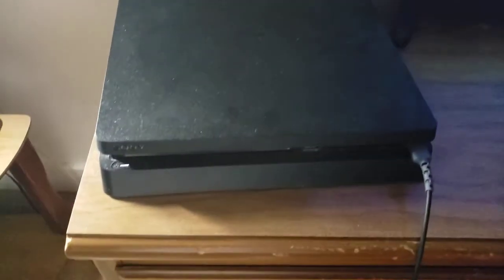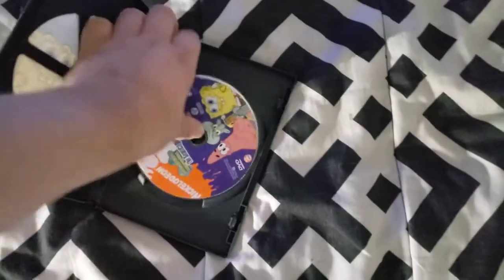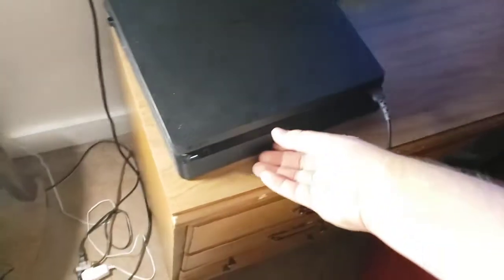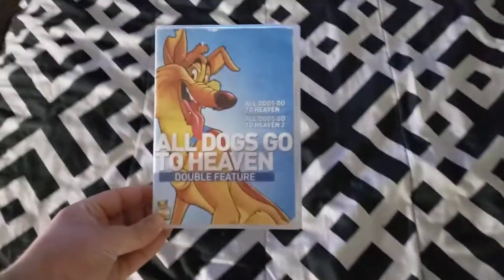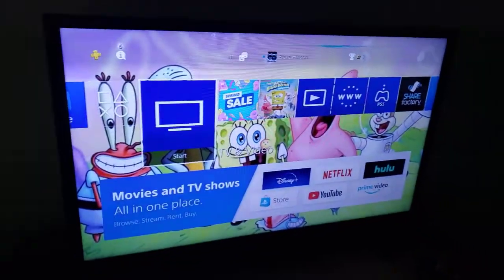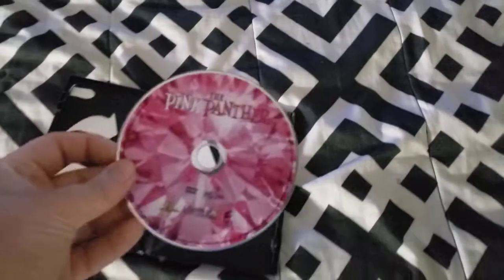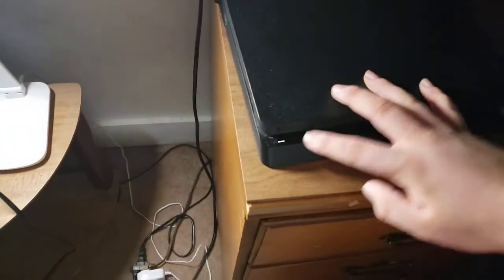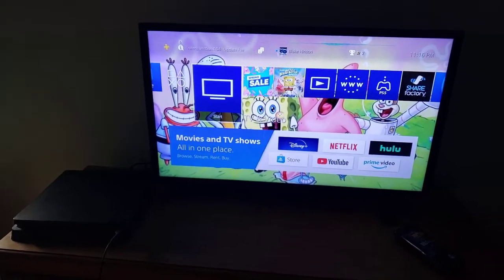PS4 on my 32-inch LED TV (V4)